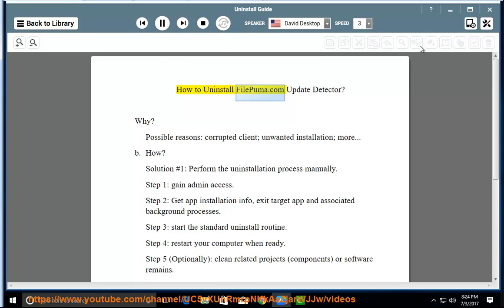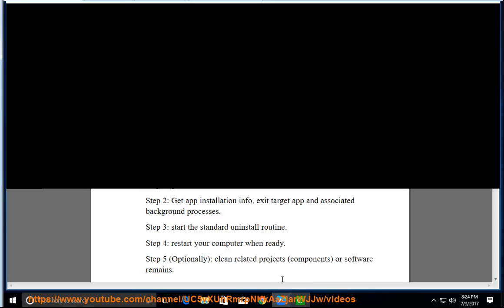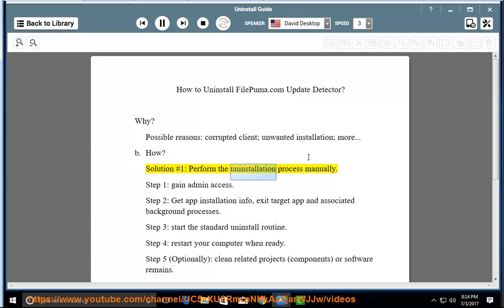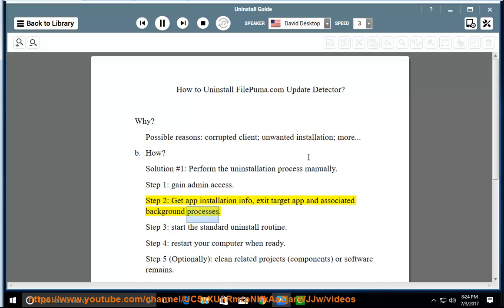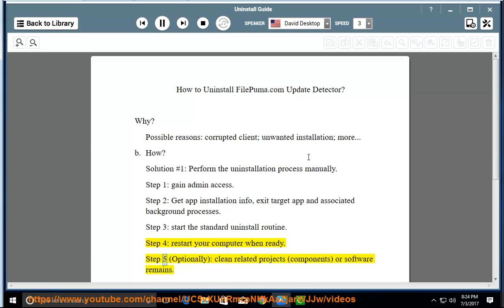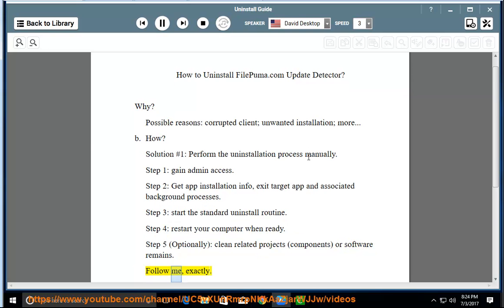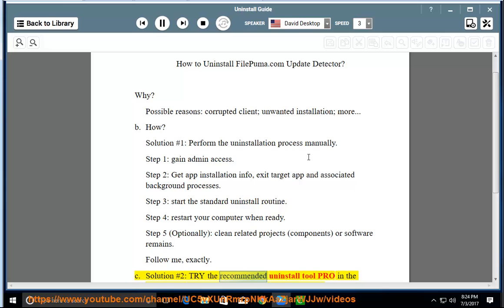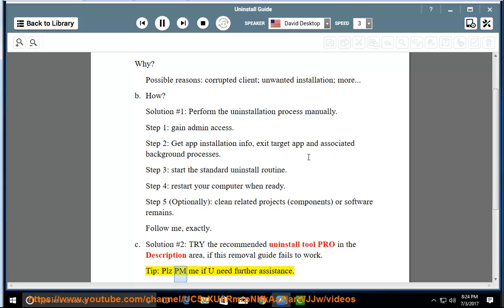Remove FilePuma.com Update Detector on Windows 10 (2025 re-updated)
This vid explains how to uninstall/Remove FilePuma com Update Detector manually. Plz use this uninstaller tool PRO@ if you are having trouble doing so.

To **uninstall FilePuma Update Detector** from your **Windows** system, follow these steps:

### **Method 1: Uninstall via Control Panel**
1. **Open Control Panel**:
   - Press **Windows + R**, type `control`, and press **Enter** to open the **Control Panel**.

2. **Navigate to Programs**:
   - Click on **Programs** (or **Programs and Features**).

3. **Find FilePuma Update Detector**:
   - In the list of installed programs, look for **FilePuma Update Detector**.

4. **Uninstall the Program**:
   - Click on **FilePuma Update Detector** to highlight it.
   - Click **Uninstall** at the top of the list.
   - Follow the on-screen instructions to complete the uninstallation process.

### **Method 2: Uninstall via Settings (Windows 10/11)**
1. **Open Settings**:

2. **Go to Apps**:
   - In the **Settings** window, click on **Apps**.

3. **Find FilePuma Update Detector**:
   - Scroll down through the list of installed apps or use the search box to find **FilePuma Update Detector**.

4. **Uninstall the Program**:
   - Click on **FilePuma Update Detector** and then click the **Uninstall** button.
   - Follow the prompts to uninstall the program.

### **Method 3: Uninstall via the Start Menu**
1. **Open the Start Menu**:
   - Click the **Start** button or press the **Windows key** on your keyboard.

2. **Find FilePuma Update Detector**:
   - Look for **FilePuma Update Detector** in the list of apps or use the search bar to find it.

3. **Uninstall the Program**:
   - Right-click on **FilePuma Update Detector** and select **Uninstall**.
   - If prompted, follow the instructions to remove it from your system.

### **Method 4: Remove Leftover Files (Optional)**
Sometimes, uninstalling a program leaves behind residual files. If you'd like to make sure all FilePuma Update Detector files are removed, follow these steps:

1. **Delete Leftover Files**:
   - Open **File Explorer** and navigate to the following folders (if they exist):
     - `C:\Program Files`
     - `C:\Program Files (x86)`
     - `C:\Users\YourUsername\AppData\Local`
     - `C:\Users\YourUsername\AppData\Roaming`
   - Look for any remaining folders named **FilePuma** or related to **Update Detector**, and delete them.

2. **Check Task Scheduler (Optional)**:
   - Open **Task Scheduler** by typing `Task Scheduler` in the search bar and pressing **Enter**.
   - Check if there are any tasks related to **FilePuma Update Detector** and remove them if necessary.

3. **Run a System Scan (Optional)**:
   - Use a tool like **CCleaner** or **Windows Disk Cleanup** to scan for and remove residual files and registry entries.

By following these methods, you should be able to completely uninstall **FilePuma Update Detector** from your **Windows** system.